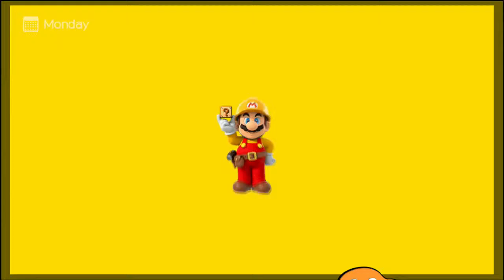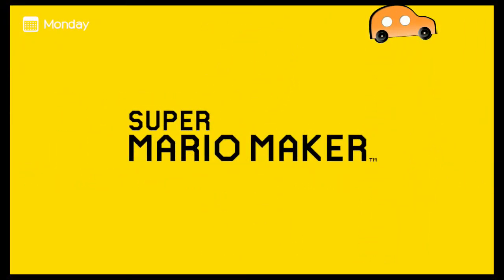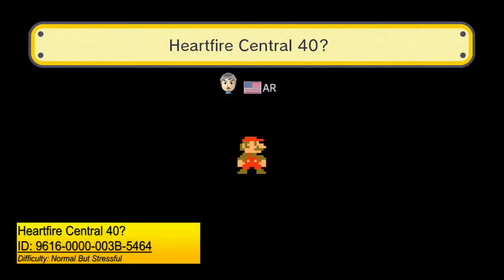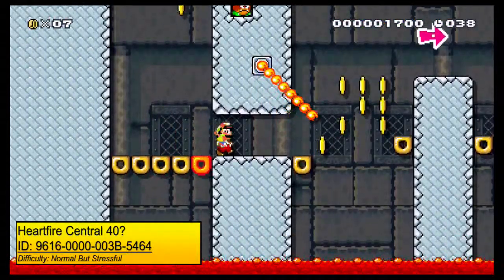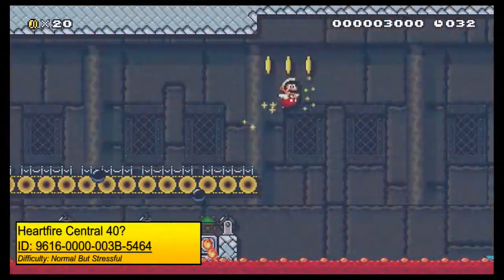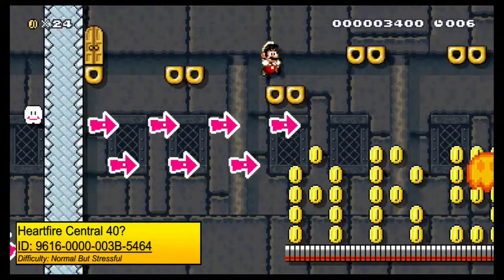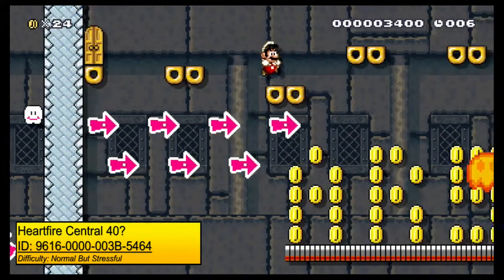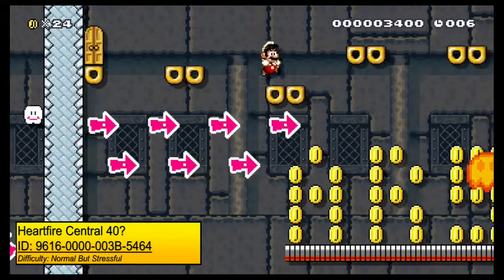Heartfire Central 40? | Super Mario Maker Walkthrough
Levels by ArmandoRomeroARS

Set 2
Heartfire Central 47
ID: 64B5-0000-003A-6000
Difficulty: Normal

Heartfire Central 40?
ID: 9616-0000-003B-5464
Difficulty: Normal But Stressful
Set 1
Platforming Hatred
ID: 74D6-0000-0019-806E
Difficulty: Easy

Underground Platforming Hatred
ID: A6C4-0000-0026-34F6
Difficulty: Normal

U Platforming Hatred
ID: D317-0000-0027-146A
Difficulty: Easy

Underground Platform Hatred U
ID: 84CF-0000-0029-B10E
Difficulty: Hard

Heartfire Association
ID: 4D3A-0000-002B-66D9
Difficulty: Normal

Miiverse: ArmandoRomeroARS
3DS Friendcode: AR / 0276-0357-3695